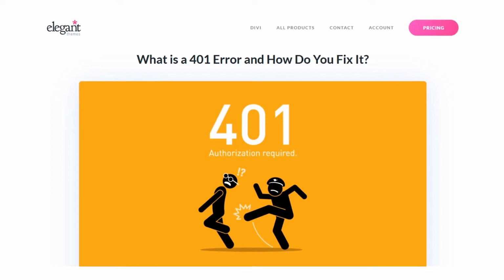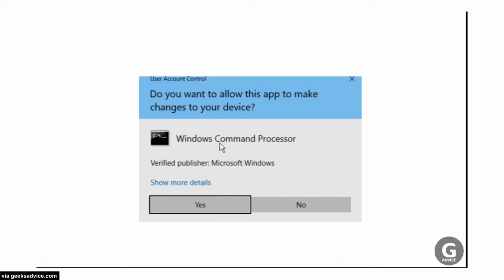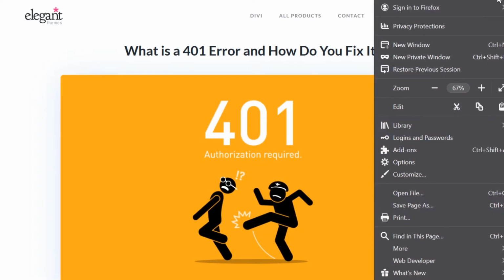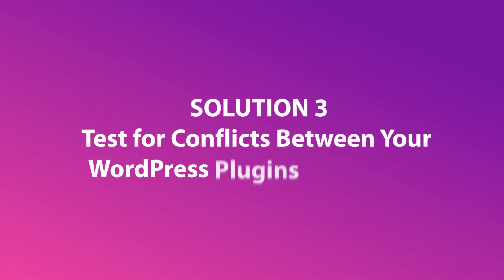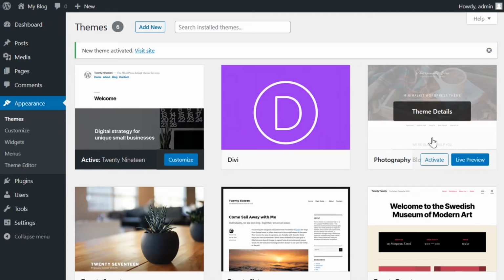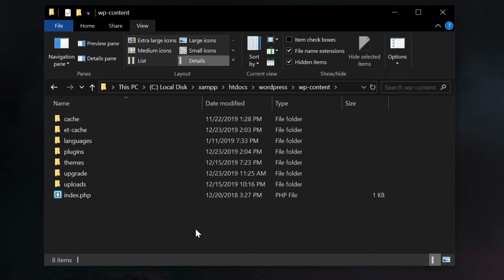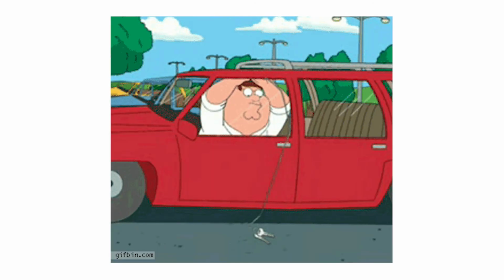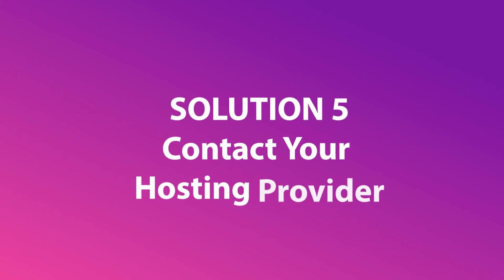What is a 401 Error and How Do You Fix It?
In today’s video, we're going to learn how to fix the 401 error.